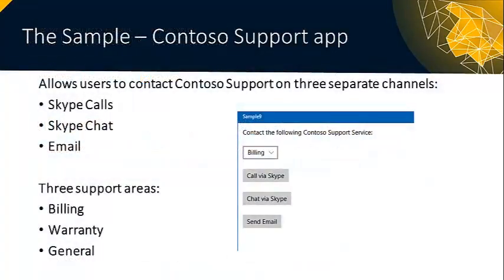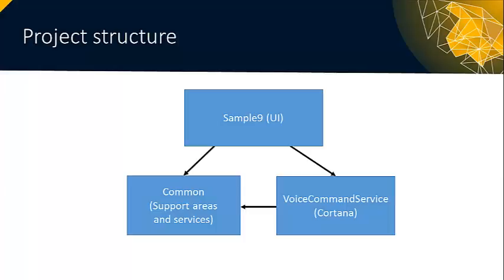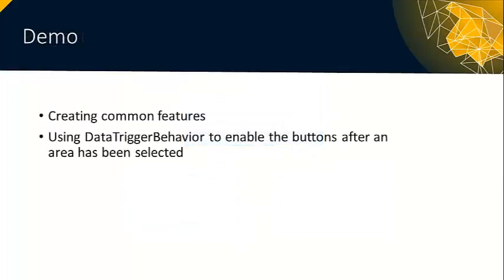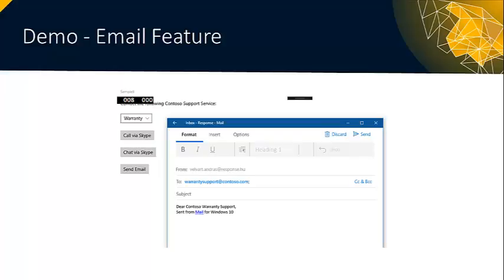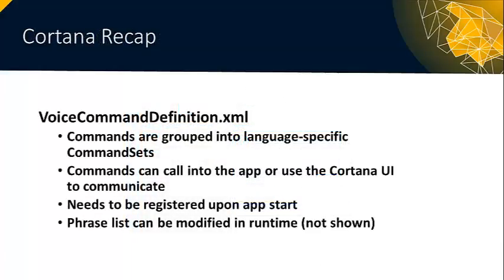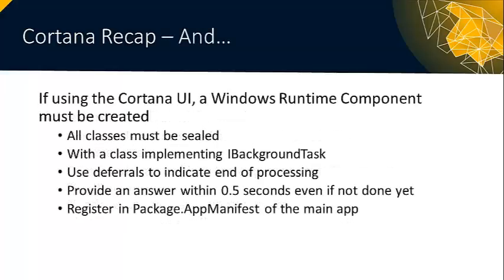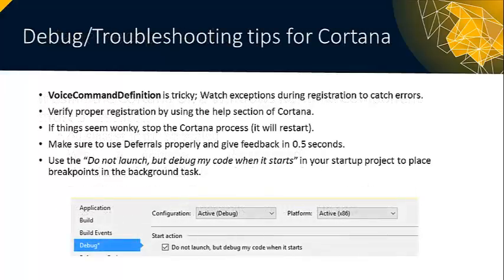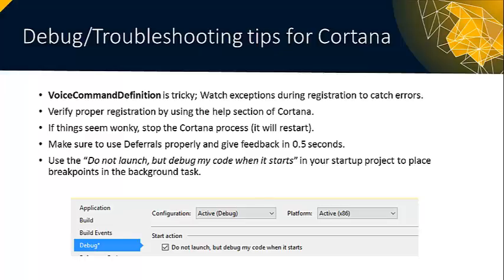Chapter 6 - Intro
From our UWP Course on LOB Development covering Integration including Email, Skype and Cortana